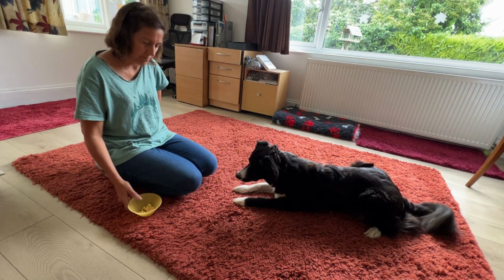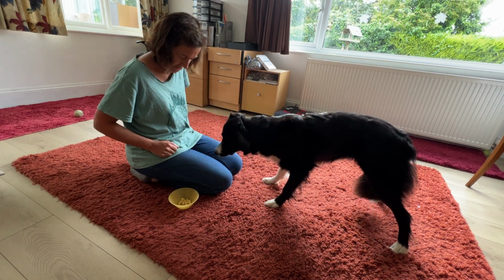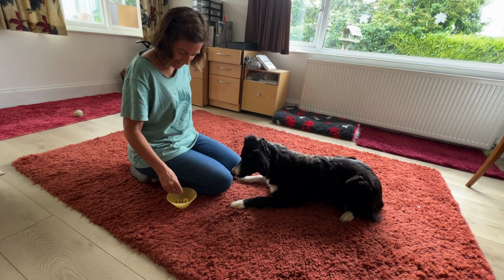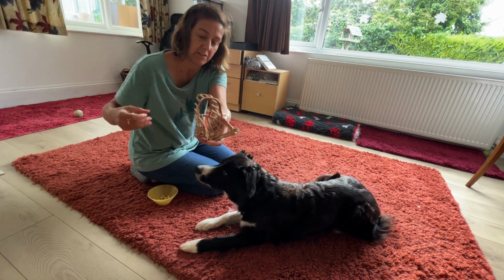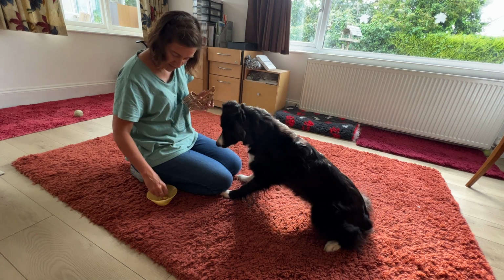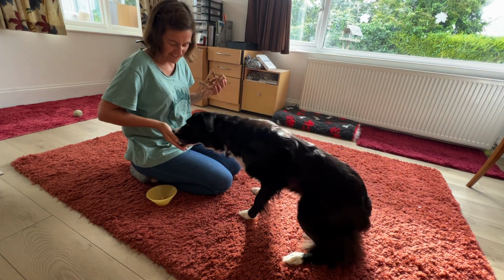A very quick breakdown of some of the main steps in muzzle training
Here, Esther and I demonstrate to a client the main steps involved in the process of muzzle training a dog from simply showing them to the muzzle to voluntarily resting their nose inside the muzzle.  I am focusing on the first stages as my client was only just starting the training and needed help with timing more than anything.